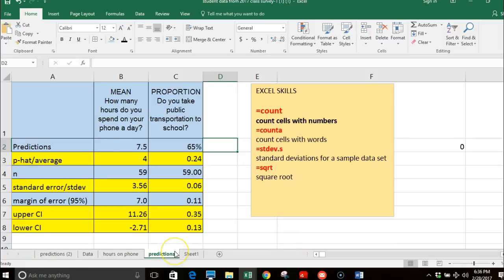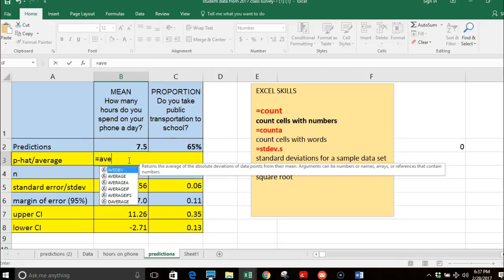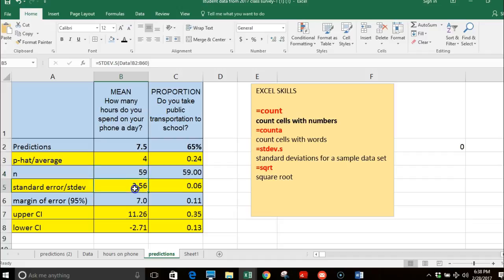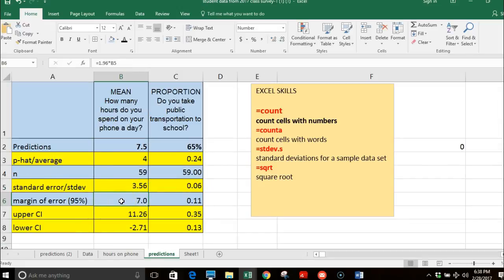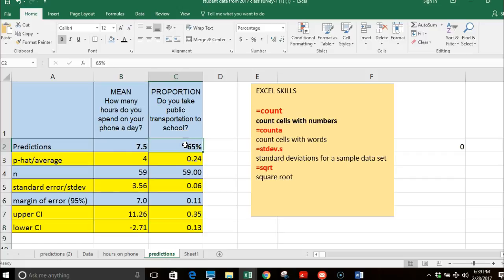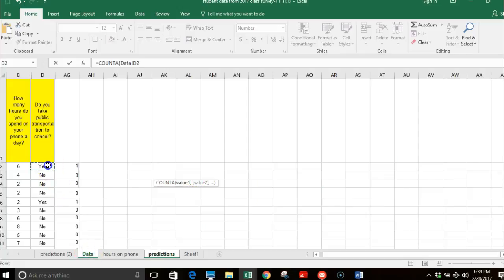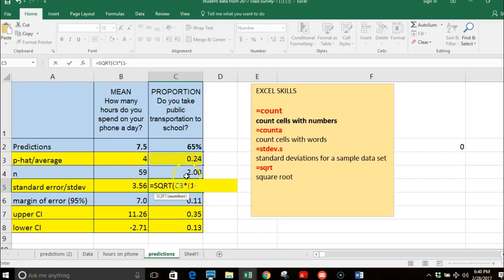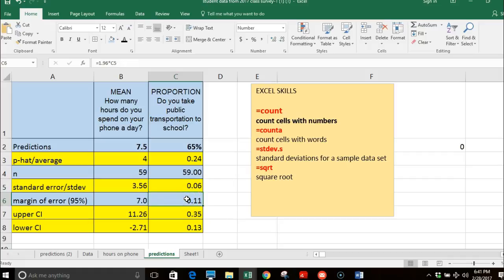Making a table for Confidence Interval on Excel